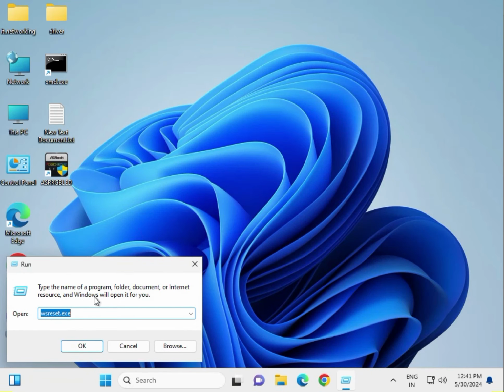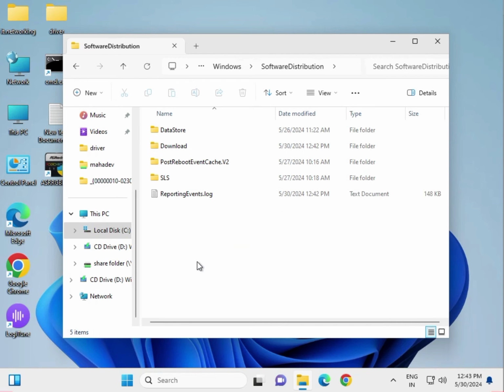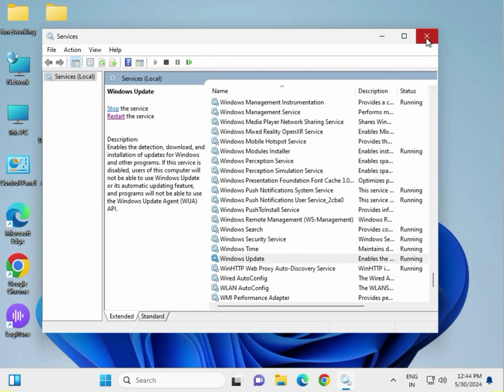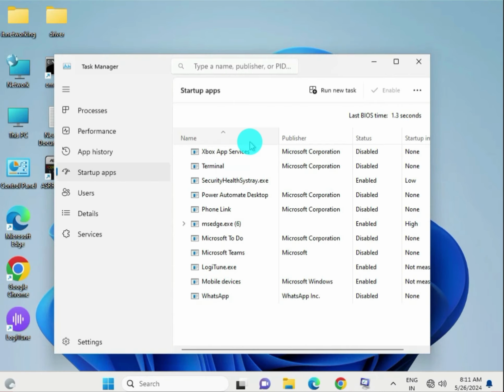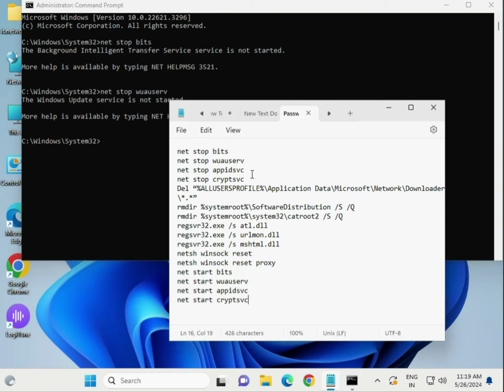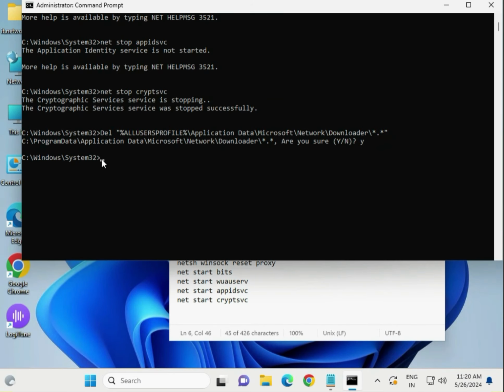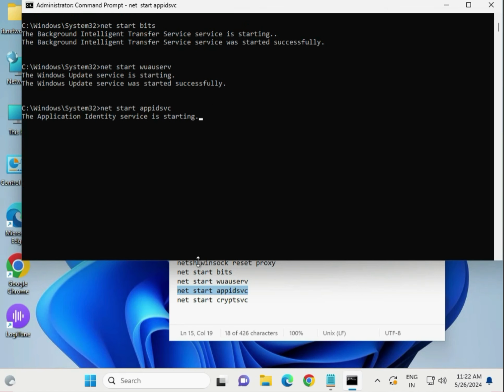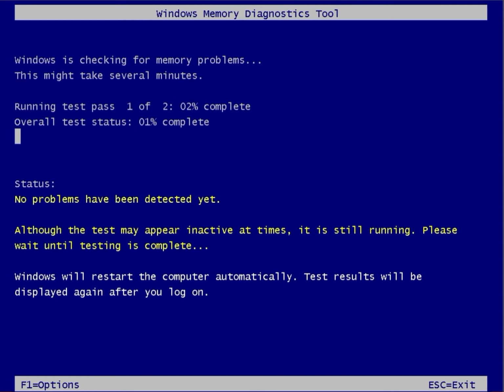How to fix Windows update error 0x80071a91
sfc /scannow